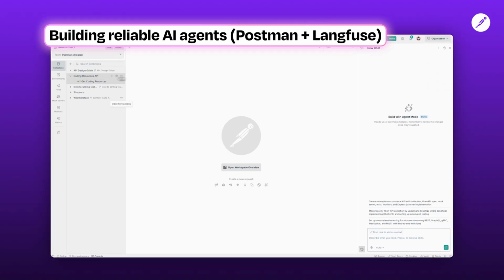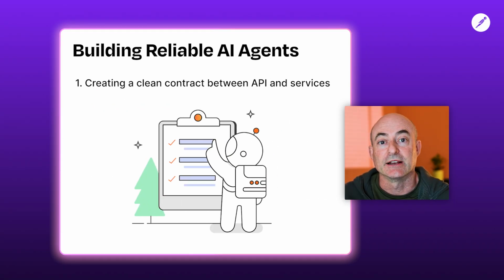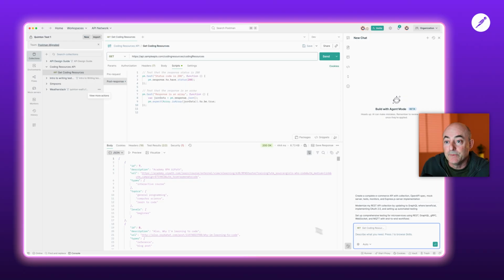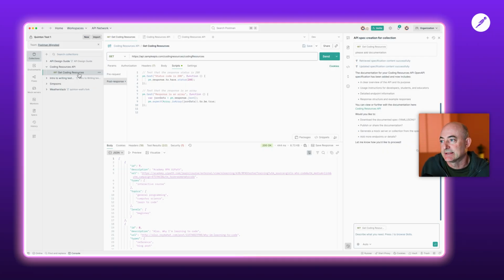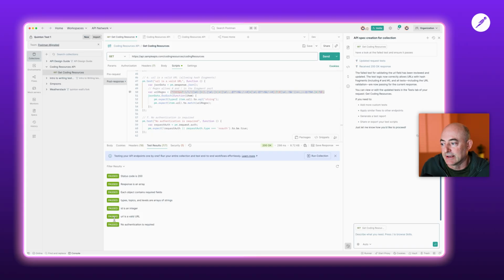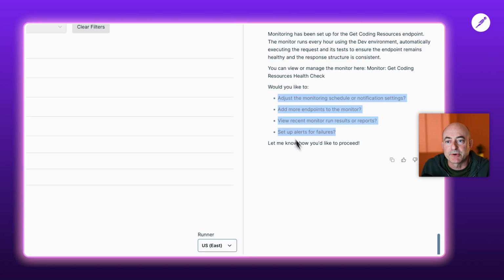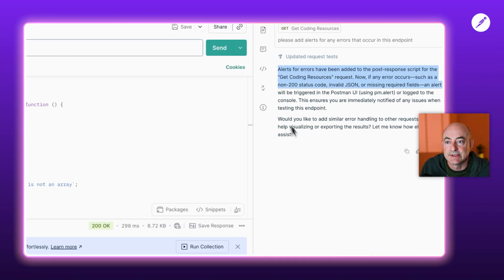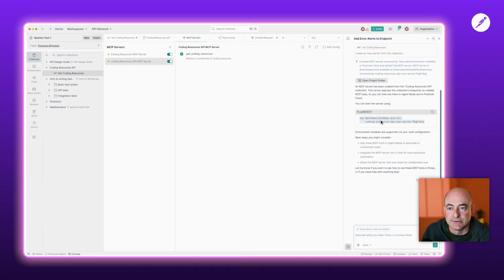Build Reliable AI Agents Part 1: API Specs, Testing, & Monitoring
In Part 1 of our Building Reliable AI Agents series, we focus on the essential foundation: API readiness. Before your agent can deliver consistent, predictable results, the APIs it relies on must be clean, documented, tested, monitored, and highly available.

Using Postman and Agent Mode, this video shows how to:
- Create clean API contracts with OpenAPI specs
- Automatically generate documentation your team can understand
- Add unit tests and fix failing tests with a single prompt
- Set up continuous monitoring and insights
- Configure alerts for errors and performance issues
- Export your API collection as an MCP server to power your AI agent

By the end, you’ll have a reliable, production-ready API layer to support your AI agent in Part 2.

📌 Timestamps
0:00 - Introduction
0:50 - Why API reliability matters
2:06 - Setting up APIs in Postman
2:35 - Generating API specs & documentation
3:56 - Adding tests and fixing failures
4:59 - Monitoring & alerts for reliability
8:26 - Creating an MCP server
9:25 - Wrap-up & what’s next